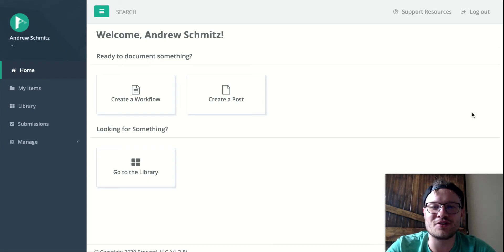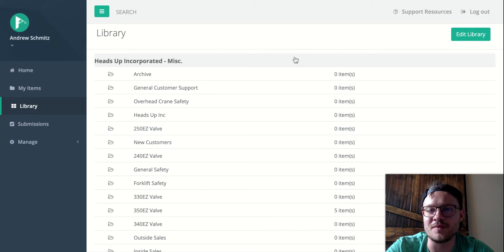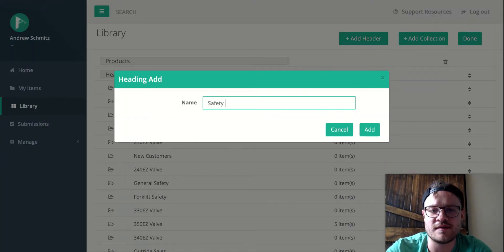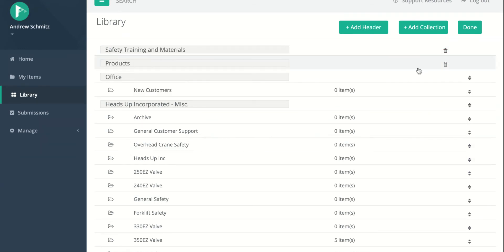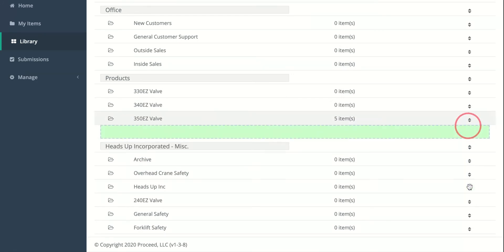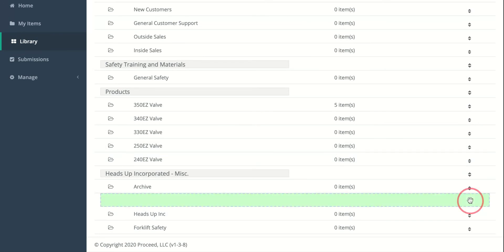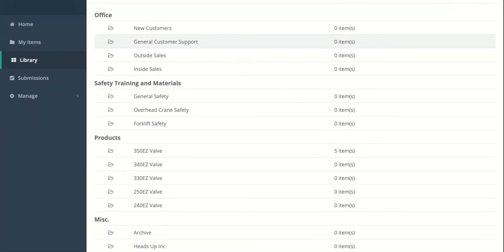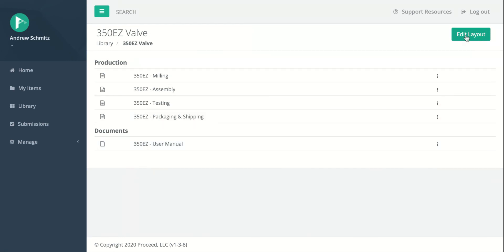Getting started with headers | Proceed app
How to start using headers inside of Proceed.app!